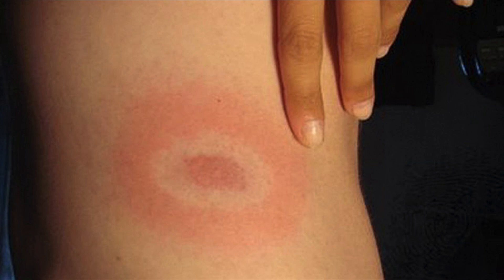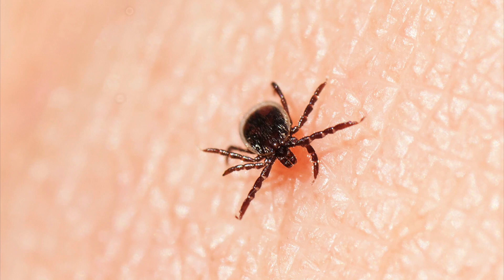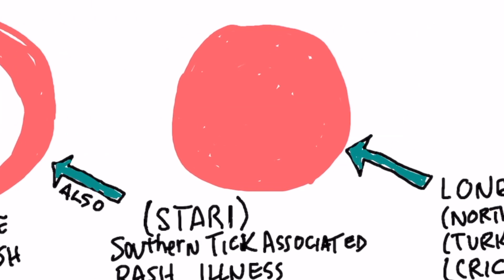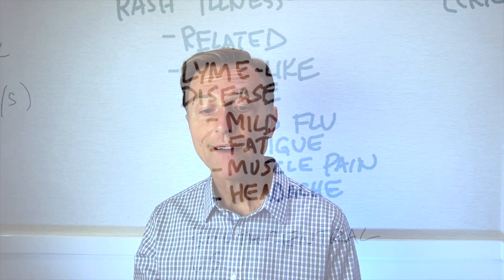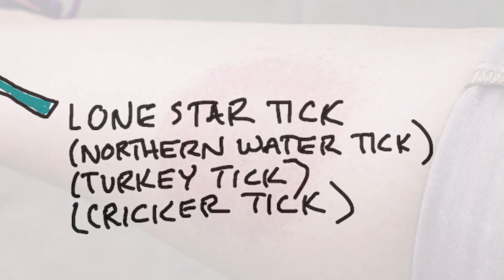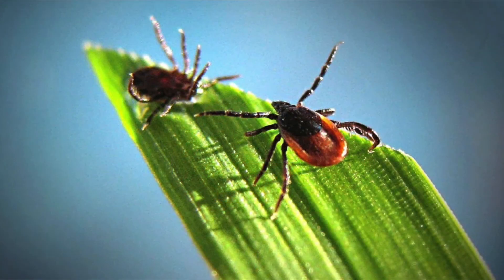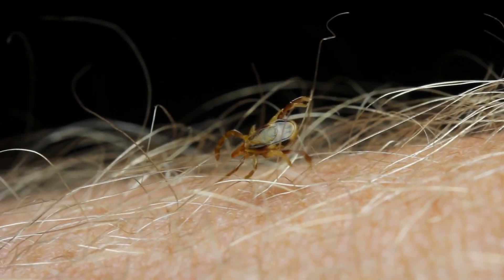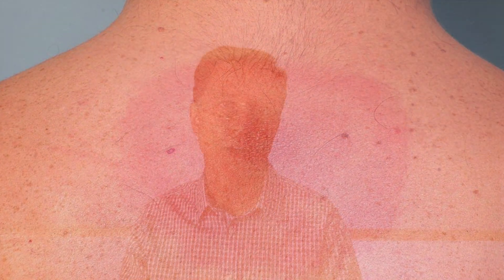Does the Bullseye Rash Mean Lyme Disease?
If you have a bullseye rash, is it Lyme disease, or could it be something else? Check this out!

Timestamps
0:00 A bullseye rash and Lyme disease
0:22 What is Lyme disease?
0:38 Does a bullseye rash mean you have Lyme disease?
2:28 Share your success story!

If you see a bullseye rash on your body, does that mean you have Lyme disease? Ticks carry a certain type of bacteria that can lead to Lyme disease.

The classic rash that is associated with Lyme disease is a bullseye rash. But, a bullseye rash doesn’t mean you have Lyme disease. It could be something else, like STARI.

Symptoms of southern tick associated rash illness (STARI):
 • Mild flu symptoms
 • Fatigue
 • Muscle pain
 • Headaches

The rash associated with STARI can look like a bullseye, or it can just look like a regular rash. Another type of tick that can give you a rash that doesn’t look like a bullseye is called the lone star tick. It’s also called the northern water tick, the turkey tick, and the cricker tick.

A bullseye rash doesn’t always mean you have Lyme disease.